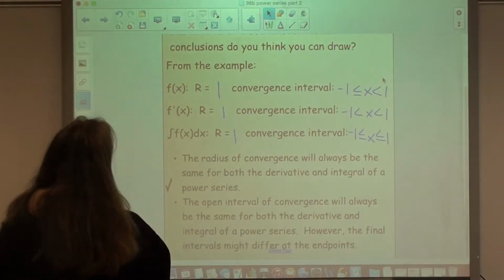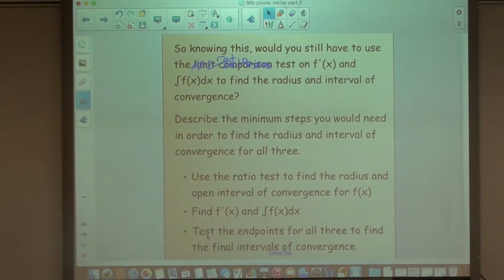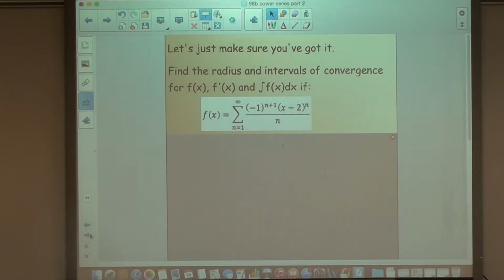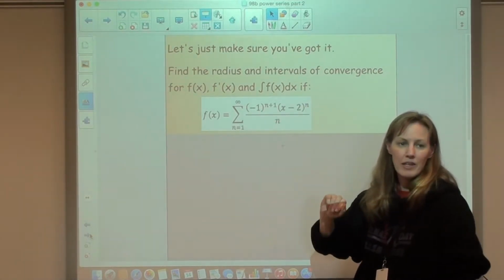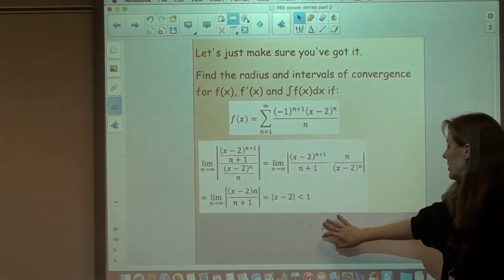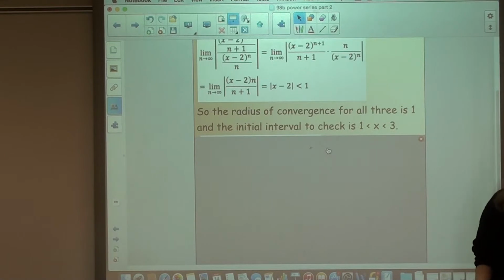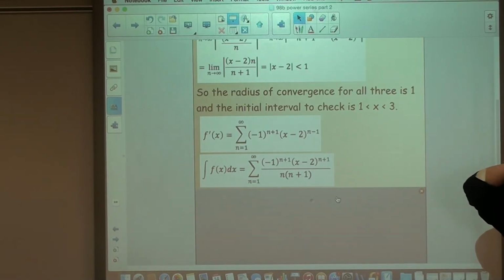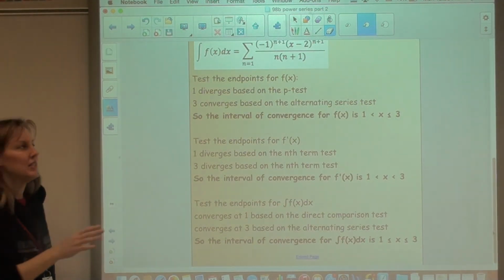Price AP Calculus BC - 9.8b 2nd part - series convergence with derivatives and integrals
This is a continuation of 9.8b 1st part